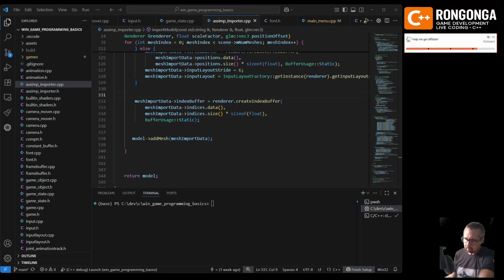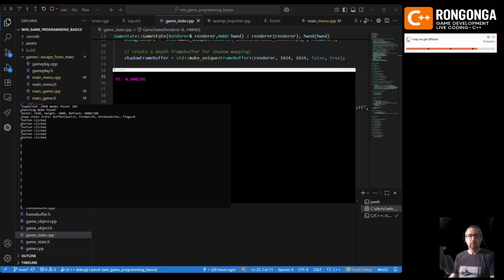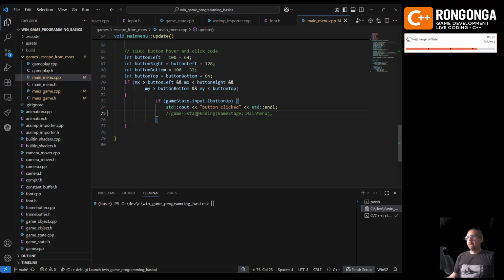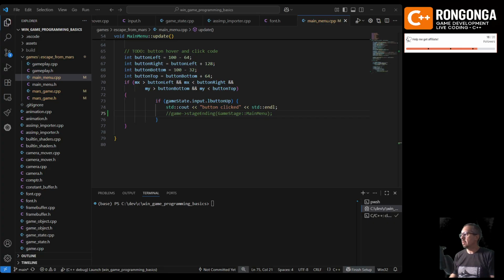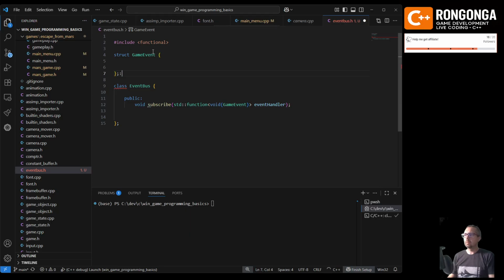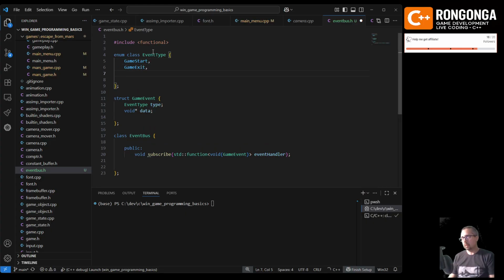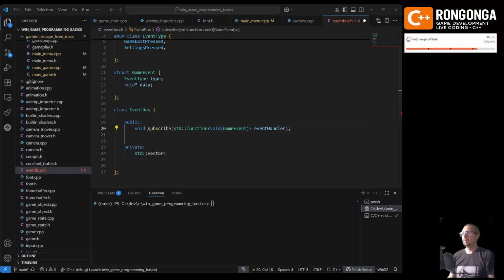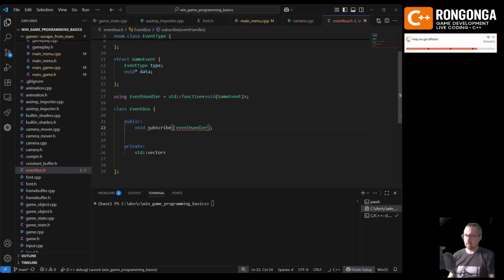Day 15 of live c++ engine coding sessions. raw & uncut, hardcore experience :)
In this session we ended up discussing nerdy stuff about UE5 custom dll hooking to reduce the texture resolution, some general thoughts about (game) development and really only a bit about event-bus systems.
That's the beauty of the live streams, you never know in advance which kind of topics you are gonna tackle this time.